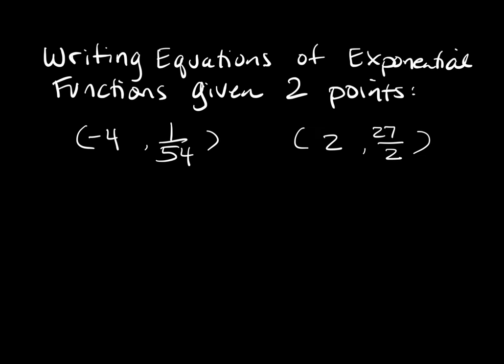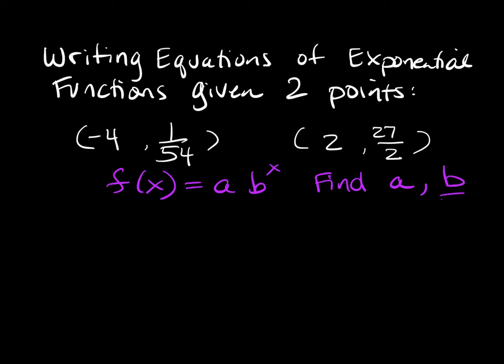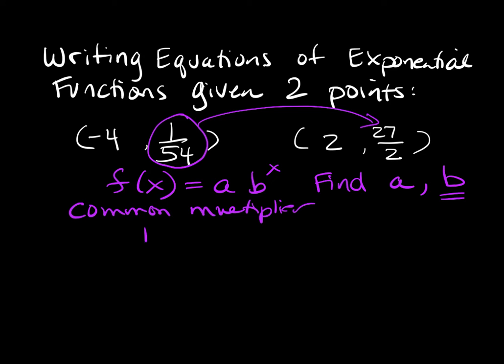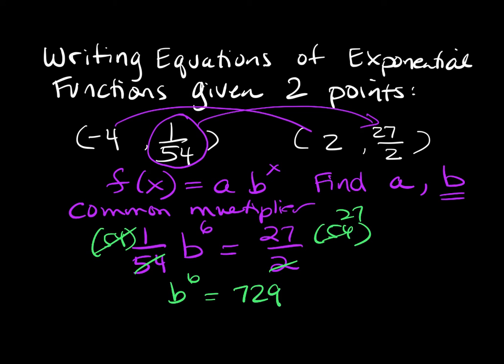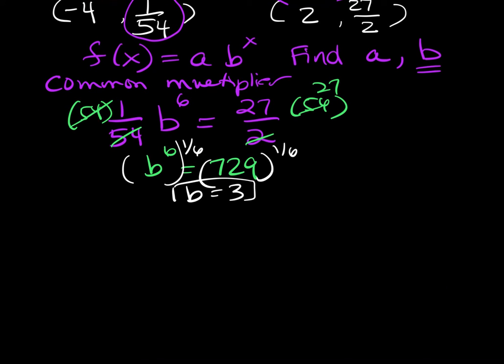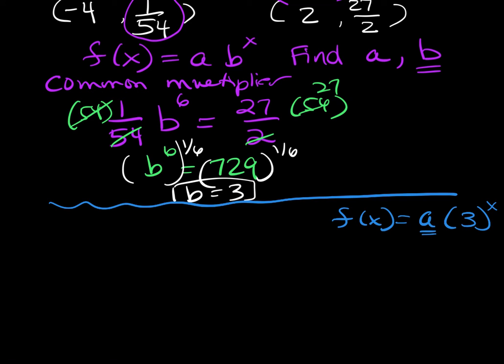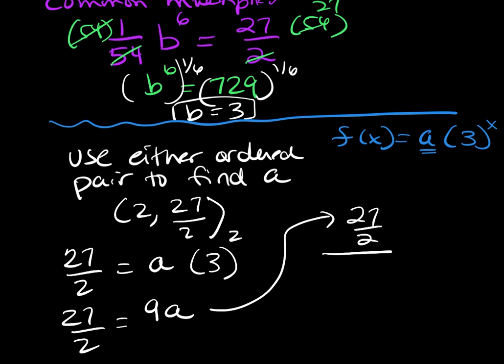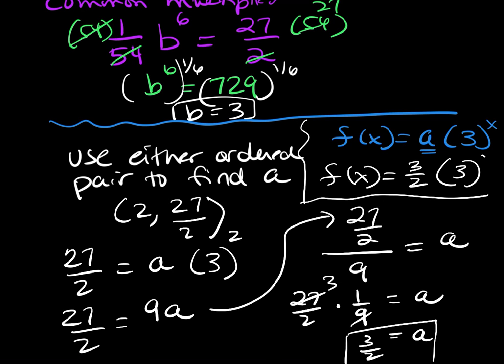Writing equations of exponential functions